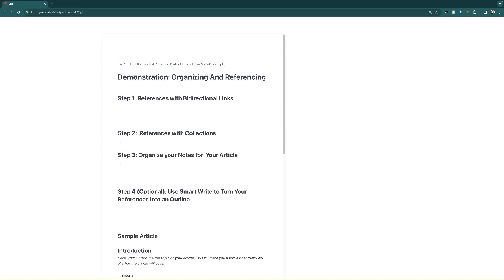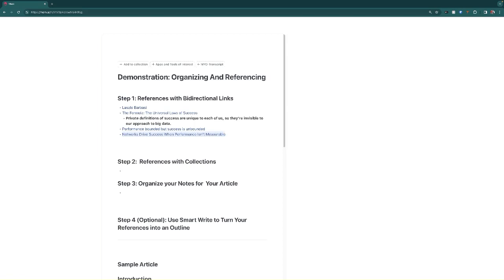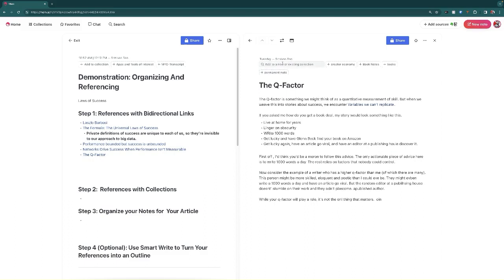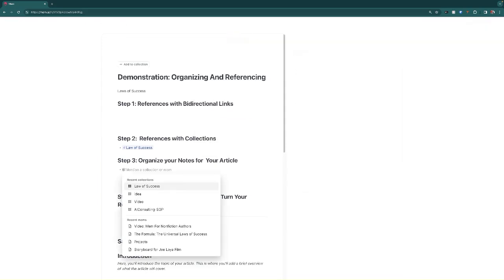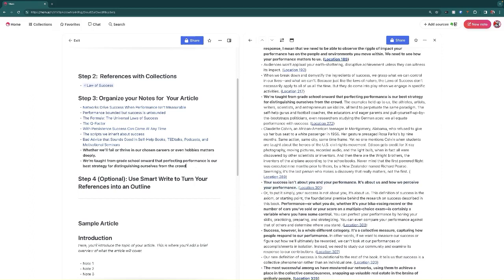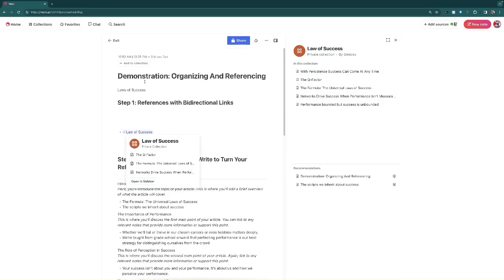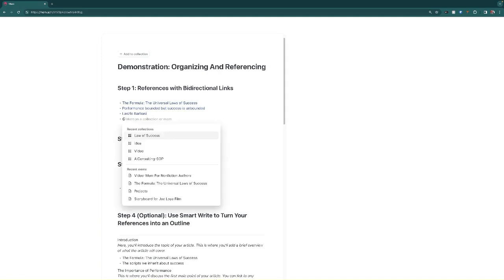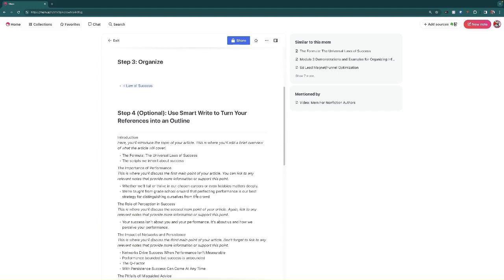Writing Made Easy: Mem's Toolkit for Non-Fiction Authors to Organize and Reference with Ease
Discover how Mem can revolutionize your writing process as a non-fiction author. In this tutorial, we delve into Mem's core features including bi-directional links, collections, tags, and Smart Write, and demonstrate how they can drastically streamline your writing process. We take you through the steps of adding references with bi-directional links, creating collections for better organization, organizing your notes in a non-linear way, and finally, using Smart Write and Edit to outline your article. You'll learn how to effectively organize and reference your notes, and even circumvent the traditional linear writing process. Watch now to transform your writing process into a seamless and efficient experience.